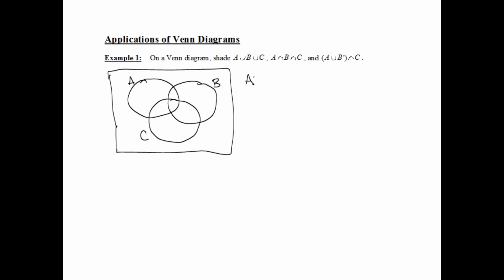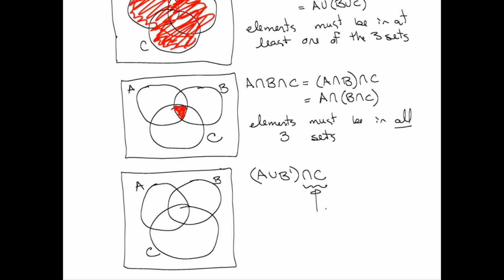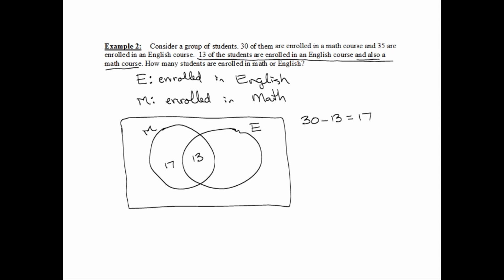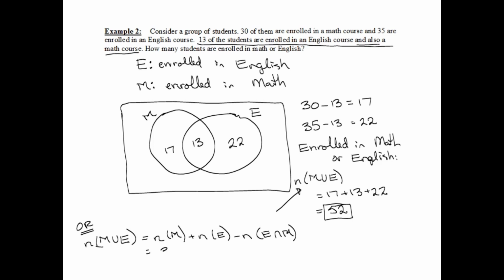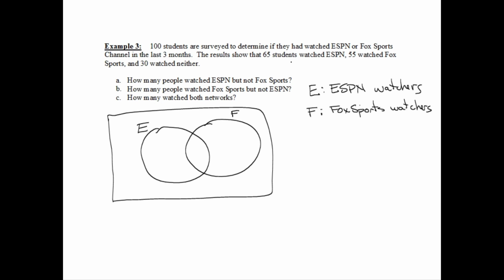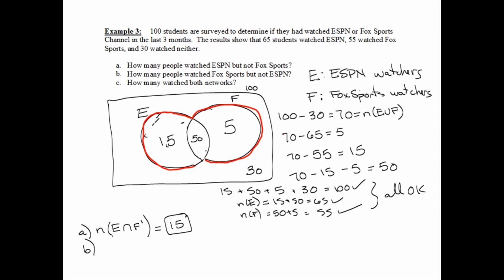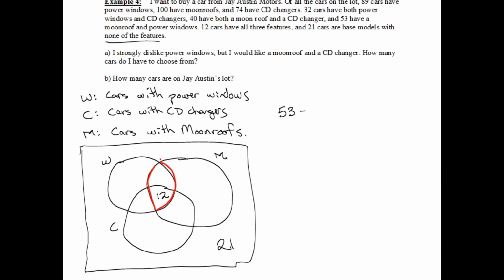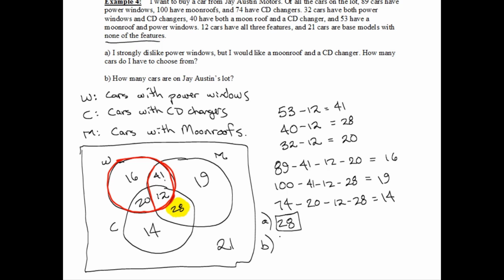Venn Diagrams - JT 20161036